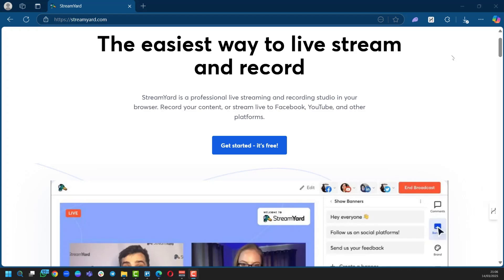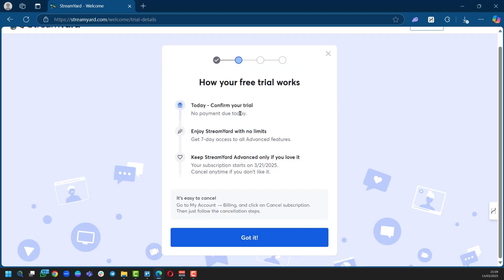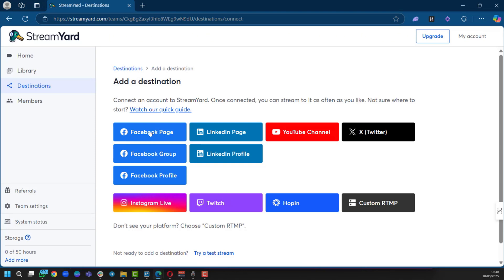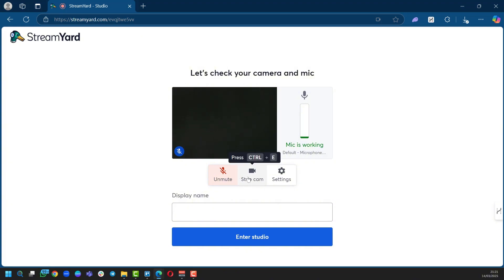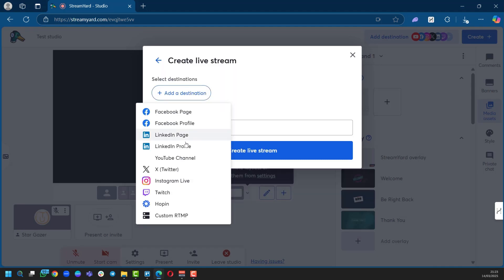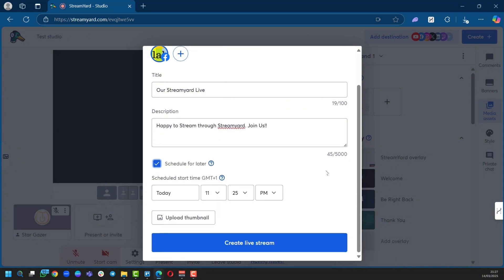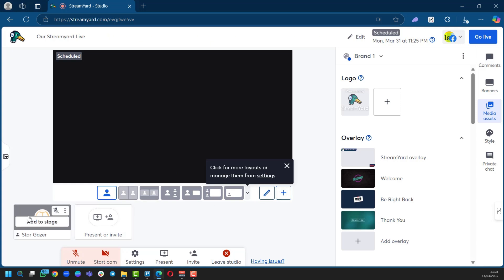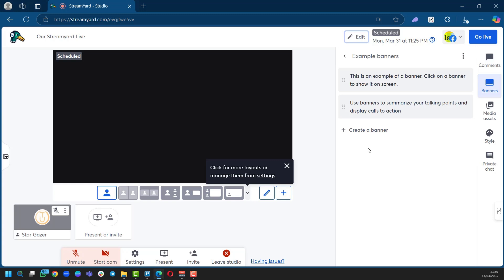How To Go Live On Facebook with StreamYard: Easy Step-by-Step Guide!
Want to stream live on Facebook using StreamYard? In this step-by-step tutorial, we’ll show you how to set up and go live on Facebook with StreamYard quickly and easily. Learn how to connect your Facebook account, customize your broadcast, add guests, and engage with your audience in real time. We’ll also cover key features like overlays, screen sharing, and multi-streaming. Whether you're hosting a webinar, interview, or live Q&A, this guide makes it simple. Watch now and start streaming on Facebook with StreamYard today!